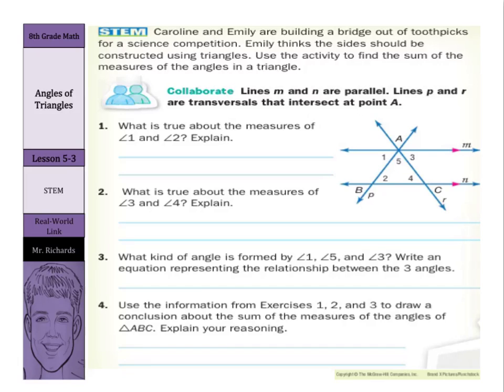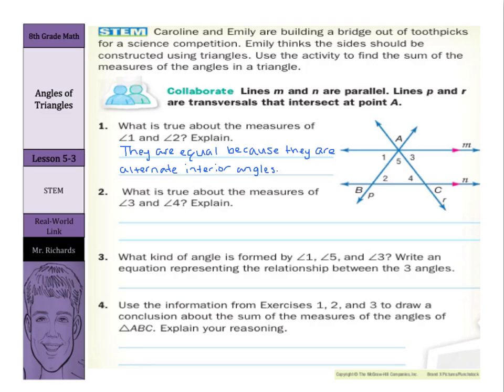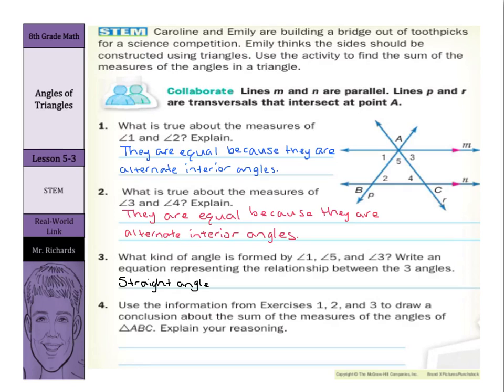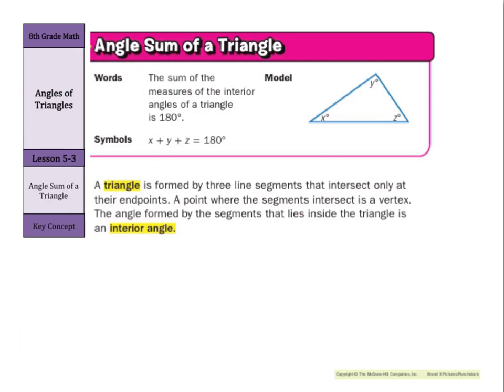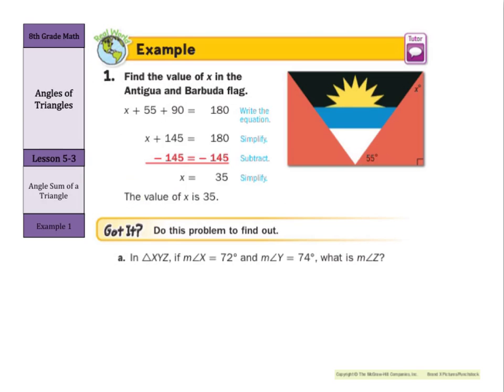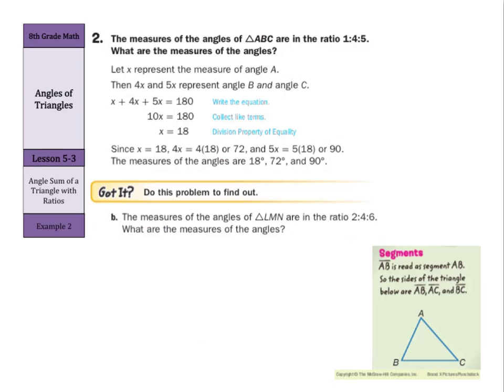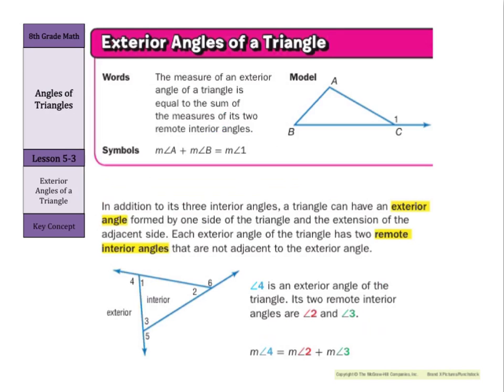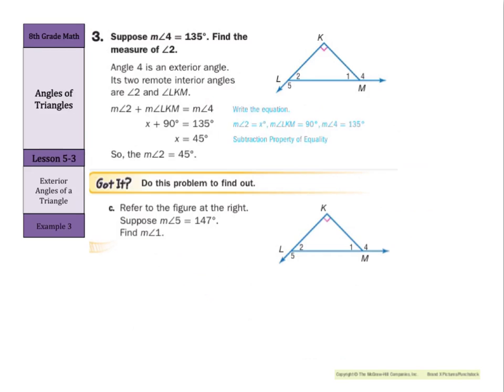Angles of Triangles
5.3 - Angles of Triangles (8th Grade Math)

Sources of examples/illustrations/pages:
8-4/Algebra I: Key Concept Boxes and Examples  © The McGraw-Hill Companies, Inc. – Carter, John A. Algebra 1. Columbus, OH: McGraw-Hill Education, 2014. Print.

8-3/Course 3 Math: Book Pages and Examples © The McGraw-Hill Companies, Inc. – Glencoe Math Course 3

7-4/Pre-Algebra: Key Concept Boxes, Diagrams, and Examples  © The McGraw-Hill Companies, Inc. – Carter, John A. Glencoe Math Accelerated. Columbus, OH: McGraw-Hill Education, 2014. Print.

7-3/Course 2: Book Pages and Examples © The McGraw-Hill Companies, Inc. – Glencoe Math Course 2